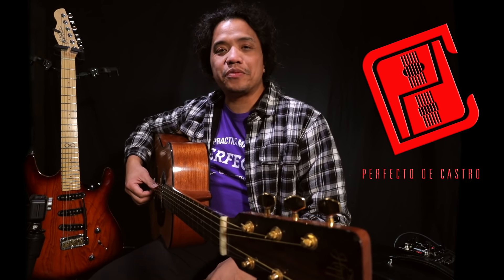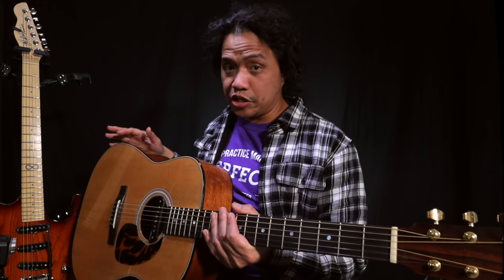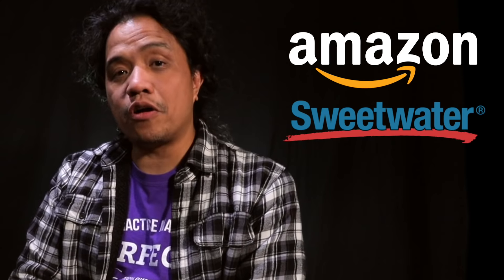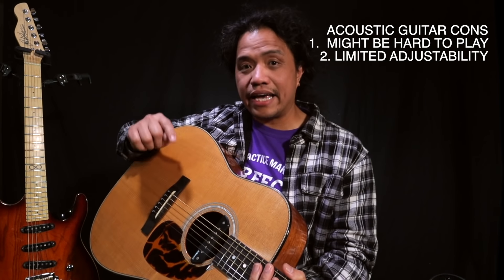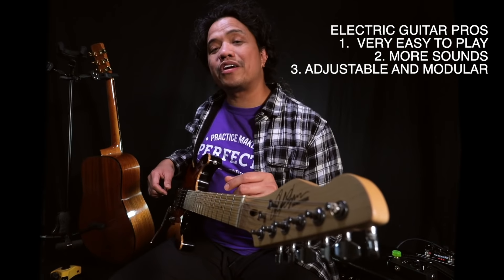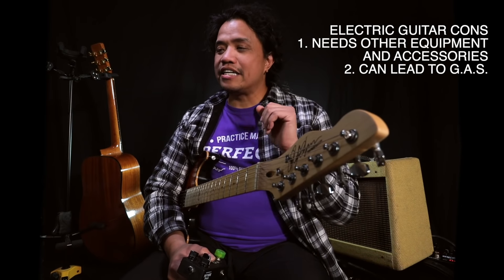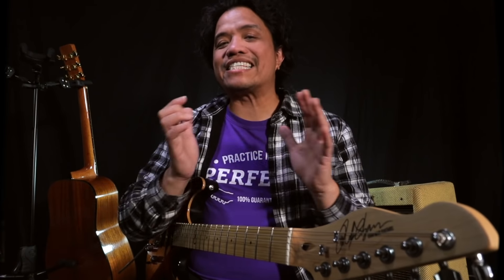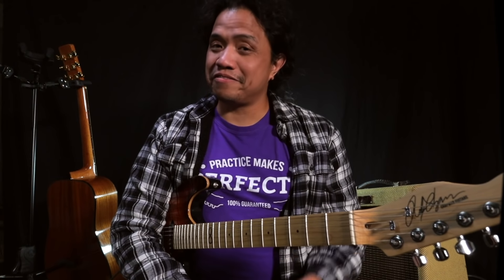The Absolute Beginner's Introduction to ACOUSTIC and ELECTRIC Guitars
Yamaha FS800 Starter Pack
Yamaha Gigmaker Electric Guitar Pack

TIMESTAMPS
00:35 What to expect from this video
01:04 Parts of the guitar
01:49 The acoustic guitar
02:45 The electric guitar
02:59 Main difference
03:21 How an electric guitar produces sound
04:39 Cost consideration - then and now
05:34 PROS - acoustic guitar
06:18 CONS - acoustic guitar
09:03 PROS - electric guitar
10:48 CONS - electric guitar
12:55 FAQ: Should a beginner start on an electric or acoustic guitar?
16:48 End notes